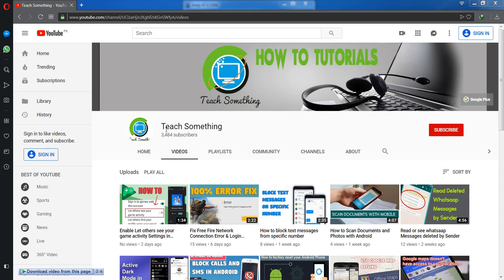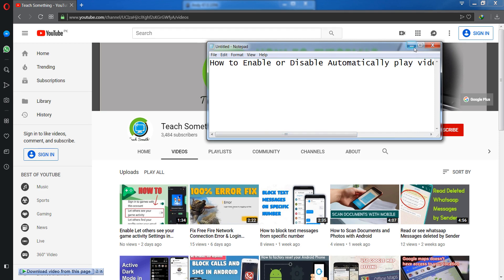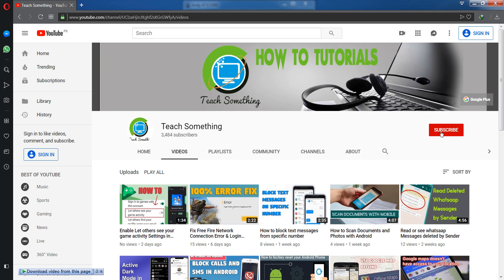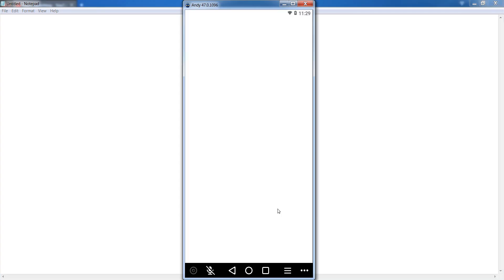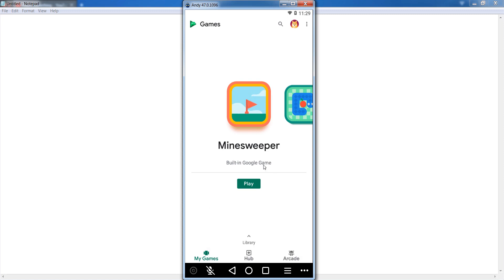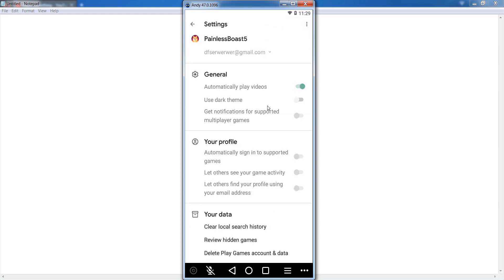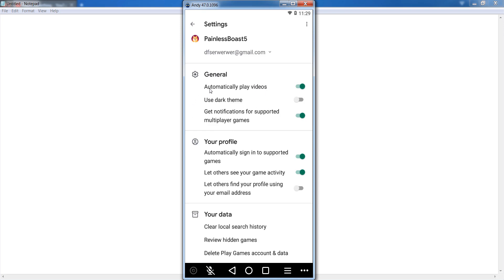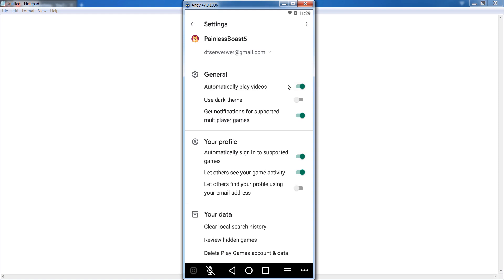How to Enable or Disable Automatically play videos in Google Play Games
In this video tutorial i will gonna show you How to Enable or Disable Automatically play videos in Google Play Games. This video tutorial in English Language.